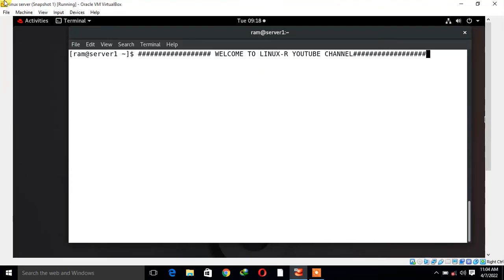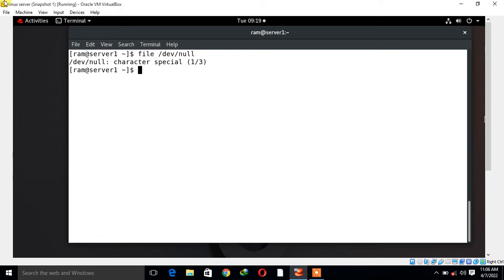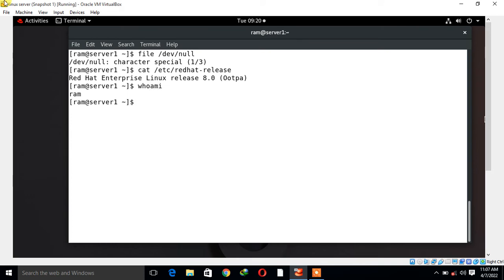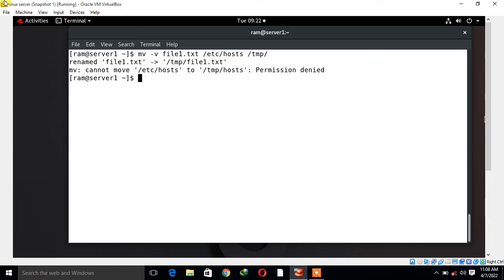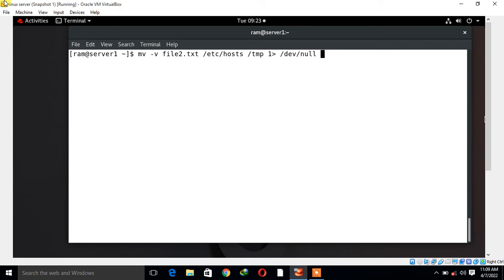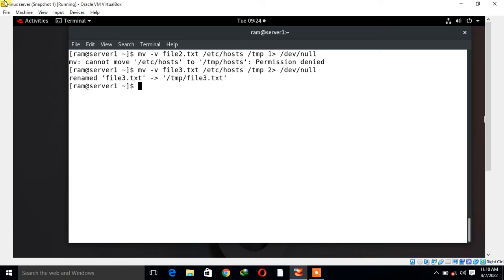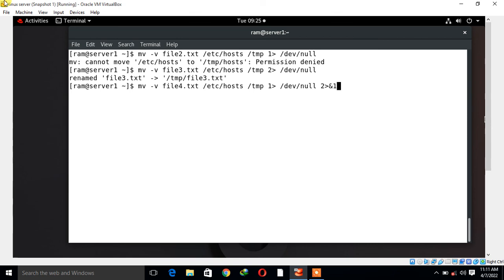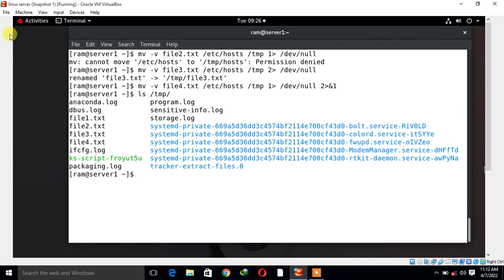Explain /dev/null in rhel8.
Hello Guys,

In this video i am going to explained you “how to redirect output to /dev/null in rhel8”.

/dev/null in Linux is a null device file. This will discard anything written to it, and will return EOF on reading.